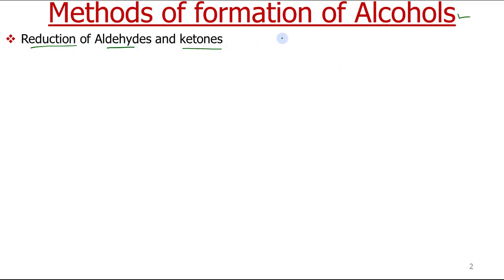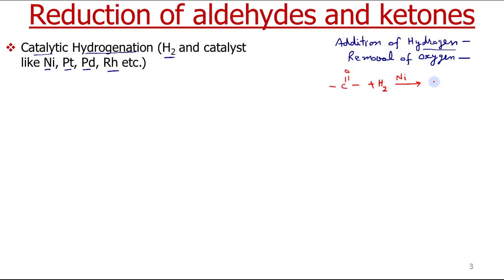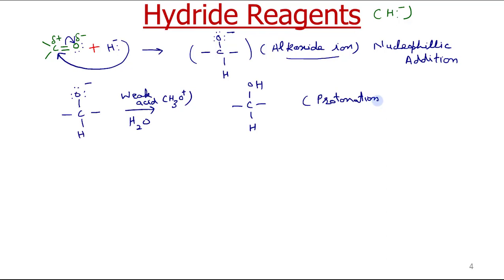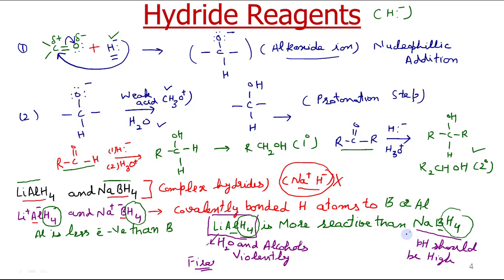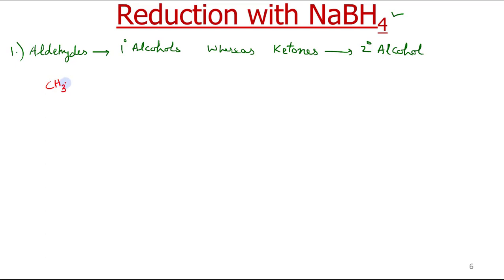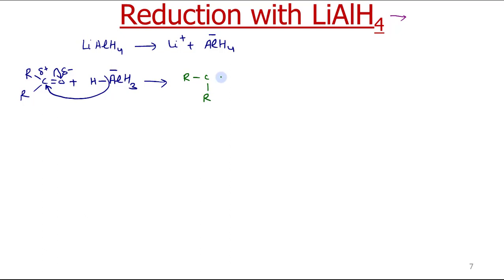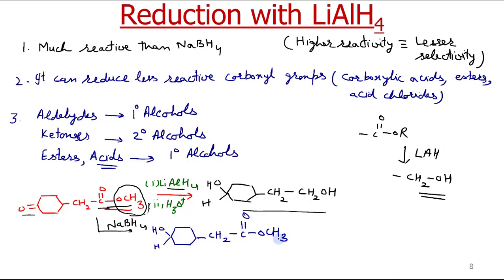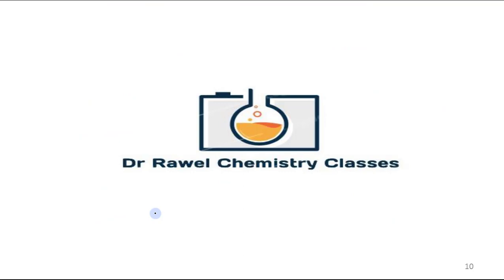Reduction of aldehydes and ketones to#alcohols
This is third lecture of the lecture series on alcohols and phenols
This lecture describes various methods that can be used to synthesise alcohols.
Out of the methods described, reduction of aldehydes and ketones is discussed in detail.
This video lecture discusses reduction of aldehydes and ketones using Hydride (H:-) reagents.
General mechanism of the reduction is presented. and most commonly used hydride reagents LiAlH4 and NaBH4 are discussed with their comparison.
Lastly catalytic hydrogenation of Alcohols is discussed.